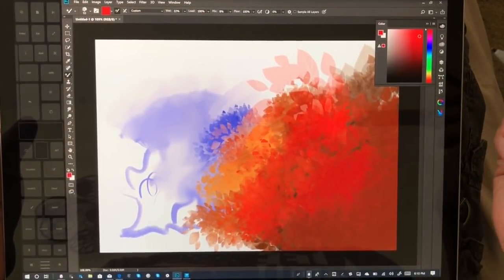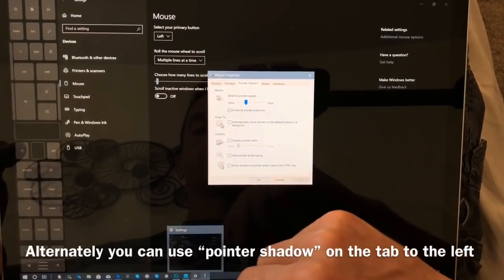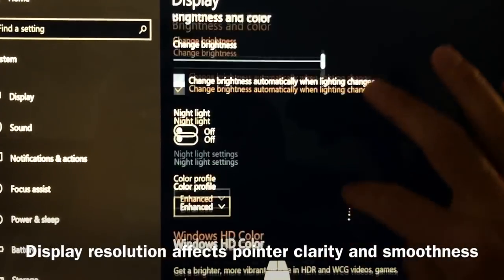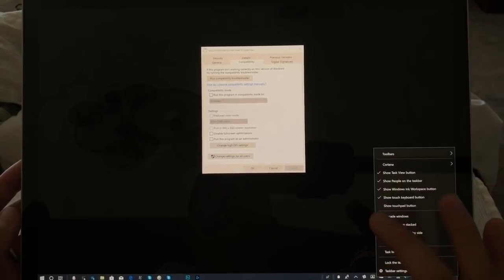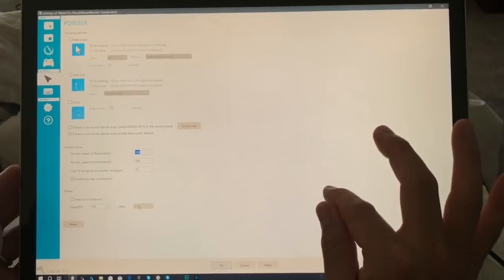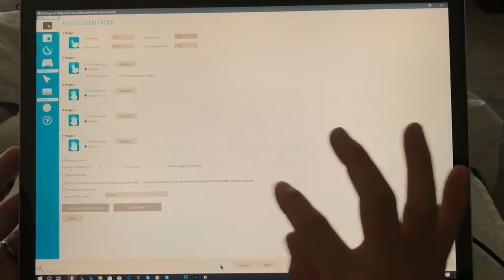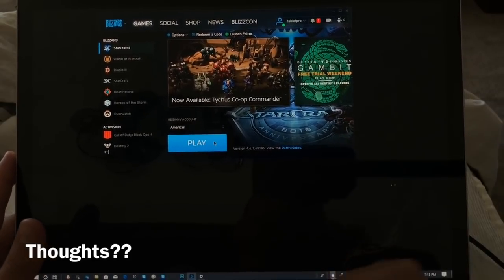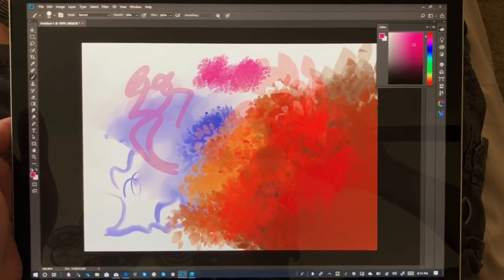Important - Mouse lag fix - 4K display - gaming possible again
*note - there is an error in the video. Pointer shadow enabled is not an alternate fix. It does not fix the problem.

Also since making this video windows 10 has reset the mouse pointer trails on its own many times. Check frequently.

4K display can cause incredible mouse lag. Freezing, stuttering, pointer icon pauses during changing. Slow, jittery, jumpy mouse problems.

In the video I’m using Tablet Pro For the onscreen hotkeys

And keypress osd to display the hotkeys I’m using